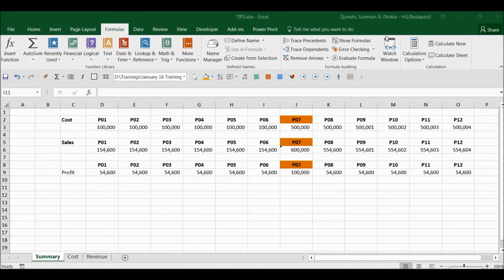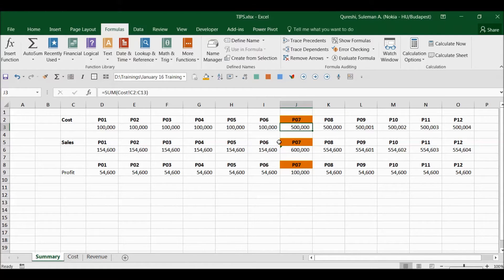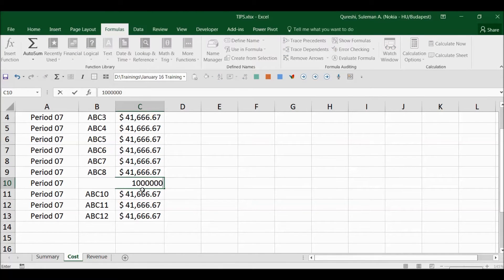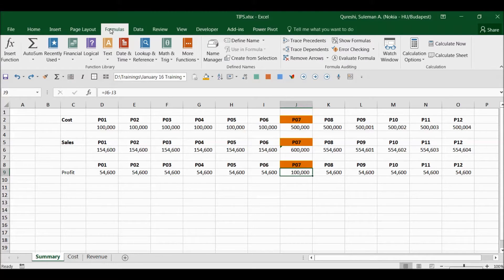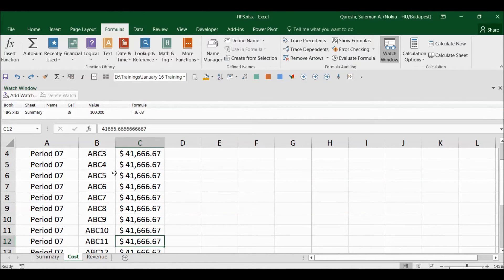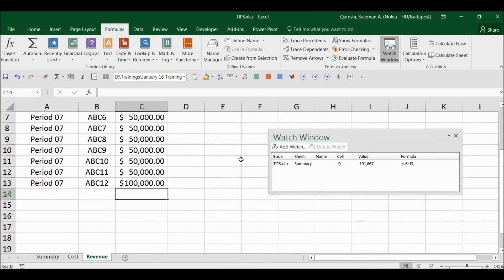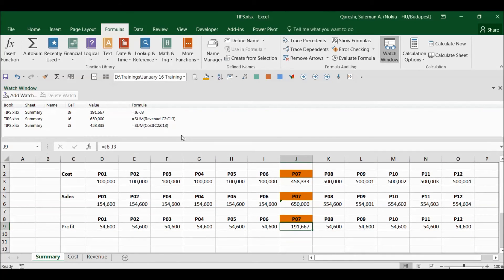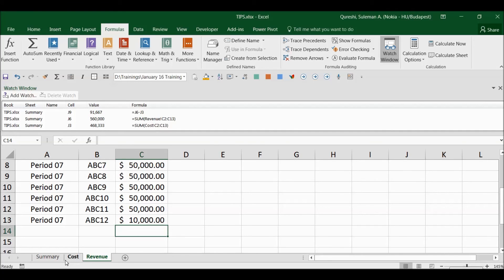Watch window Excel 2013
The Watch Window makes it convenient to inspect, audit, or confirm formula calculations and results in large worksheets.